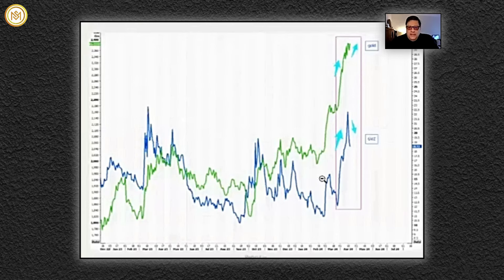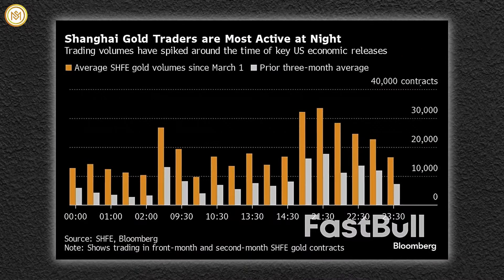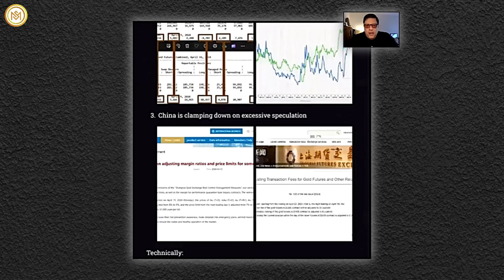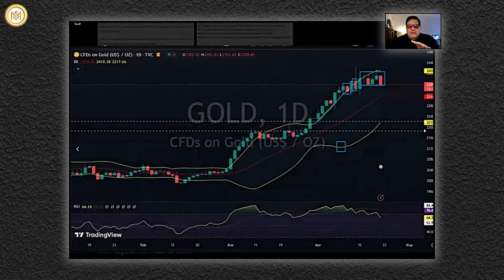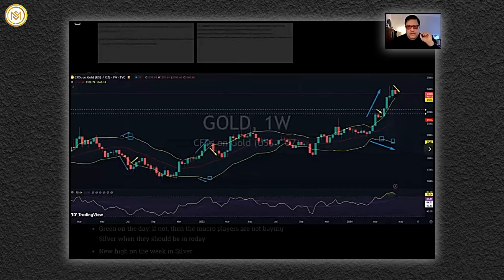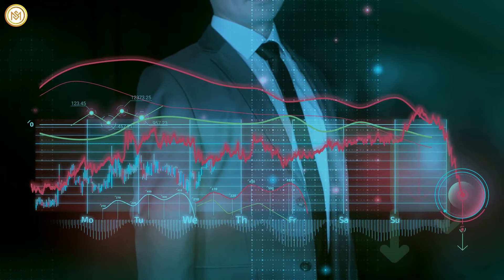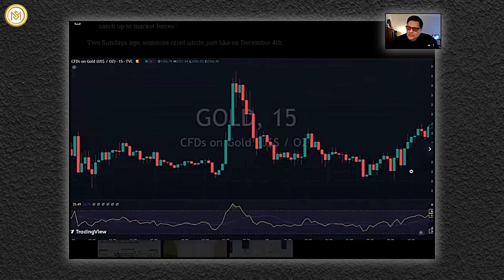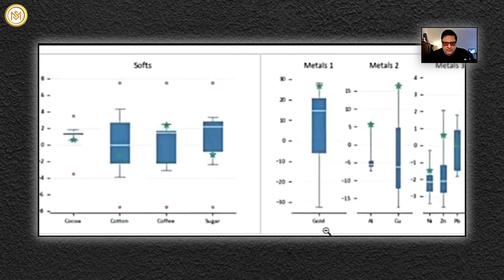Gold's About to SHOCK Us All! Gold & Silver Are Next to Go Completely Crazy - Vince Lanci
Gold prices extended their decline for a second consecutive day, hitting a more than two-week low on Tuesday. This decrease came as fears of escalating tensions in the Middle East diminished, prompting investors to secure profits ahead of critical US economic data scheduled for release later in the week.
Market trader Vince Lanci observes an exciting trend: despite gold reaching new highs, the options market does not confirm these peaks. Lanci suggests that this discrepancy indicates smart money may be selling options, hinting at a potential topping pattern in the market. While major central banks and other long-term investors continue to accumulate gold bullion without immediate plans to sell, shorter-term futures traders, with their high leverage, are driving this week's downturn in gold and silver prices.
The recent selloff in precious metals can be attributed to various factors, including a slight correction in prices following a significant rally across asset classes as investors seize profits and portfolio managers adjust their positions. Lanci points out that buying activity from China, including both retail investors and speculators on the Shanghai Futures Exchange, has played a significant role in driving the gold market.
Furthermore, the importance of physical buying interest from central banks and Chinese retail investors suggests that this demand represents some of the highest quality in the market, as neither group is likely to return to the market regardless of price fluctuations. This emphasizes the underlying strength of the gold market despite the recent downturn.
Bank of America analysts predict that gold could reach $3,000 per ounce by next year, attributing the precious metal's rise to geopolitical risks, robust demand from central banks, and the potential for further boosts if interest rates decline later in the year. According to Vince Lanci, major financial institutions, including JP Morgan, Goldman Sachs, UBS, Citibank, and Bank of America, have been increasing their price targets for gold, reflecting a trend similar to their behavior in the stock market.
However, a series of disappointing inflation data has led the Federal Reserve to reconsider its plans for interest rate cuts. Chair Jerome Powell recently indicated that it may take longer than expected to gain the confidence needed to lower rates, dampening hopes for multiple cuts in 2024 and raising concerns that there may be none at all.
Despite the shift in interest rate expectations, Vince emphasizes that factors such as war debt, inflation, and the potential for rate cuts are well-known influences on the market. While the likelihood of rate cuts may have diminished, other factors, such as war debt and inflation, continue to exert pressure on gold prices.

In this video, we provide expert insights and analysis on the latest trends in the gold and silver market. Discover strategies for investing in precious metals, including gold and silver bullion, coins, and jewelry. Stay updated with real-time price updates and market news, and learn how to diversify your portfolio with gold and silver. Whether you're a beginner or an experienced investor, our channel offers valuable tips and guidance to navigate the world of precious metals.

We bring you the latest news, insights, and analysis on gold, silver, and copper. Our videos cover a wide range of topics, including gold price, gold prediction, gold price forecast, silver price, silver price prediction, copper price, market trends, investment strategies, and industry news.

We share interviews from experts like Rick Rule, Peter Schiff, Mike Maloney, Lynette Zang, and many others. Stay up-to-date with the world of finance and make informed decisions with our expert insights.